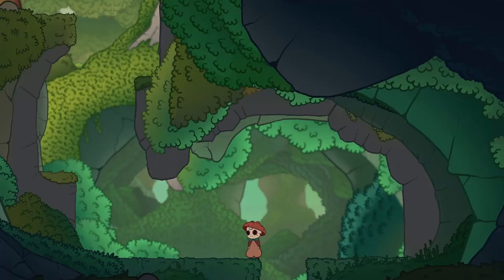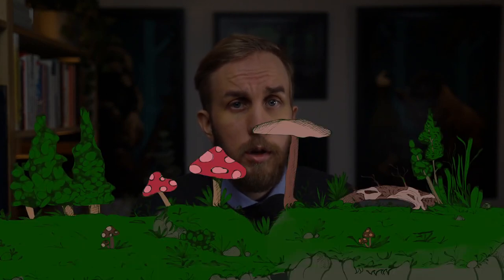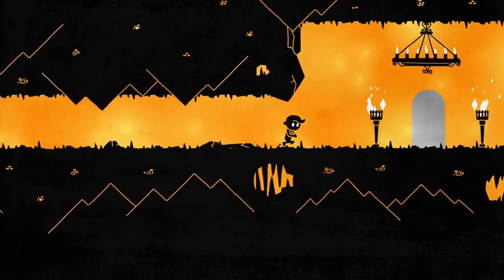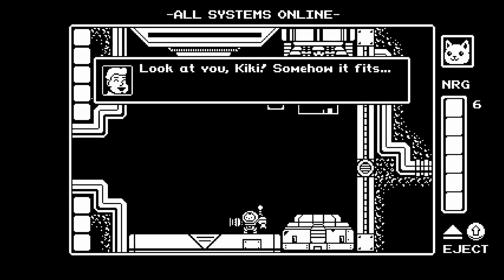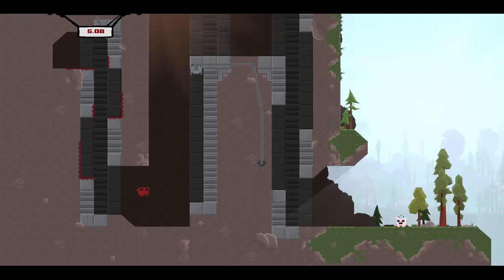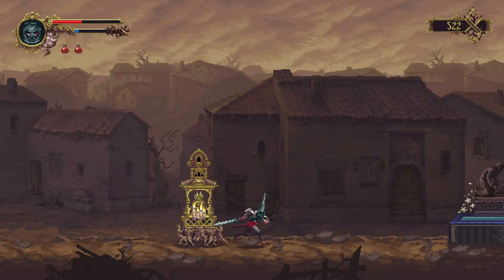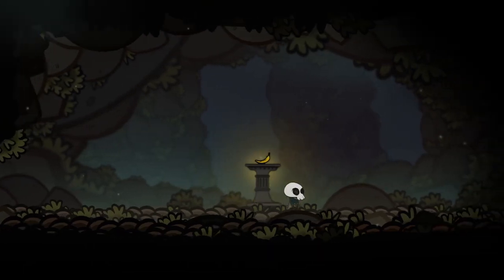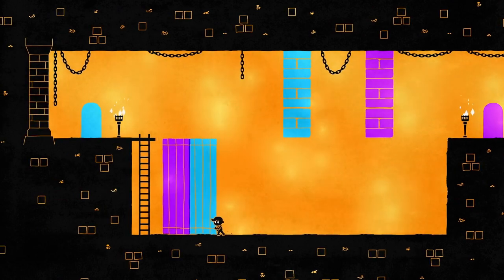Make better Art by Drawing Less | Beginner 2D Game Art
This video covers how you can improve your game art, by prioritizing how the scene looks, and simplifying your art as much as necessary. Instead of thinking about your art skills, think about how beautiful you can make your scene, and what it is that will appeal to your audience, and then hide all the things that you are bad at. I realize that some aspects of it are controversial, but I believe there is a difference between what you should focus on when you are practicing something, and when you are actually selling or releasing something. And if you make a game in order to sell it, you need to put your best foot forward and hide all the ugly things about your art.